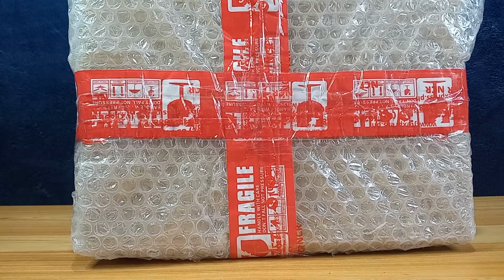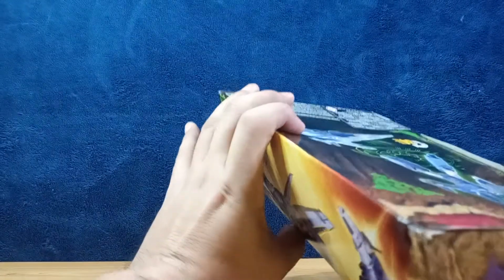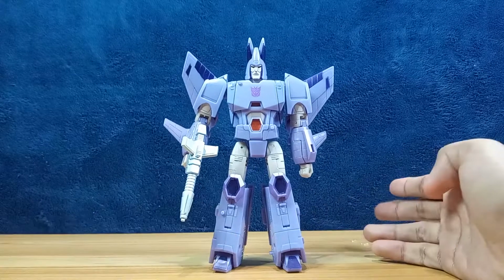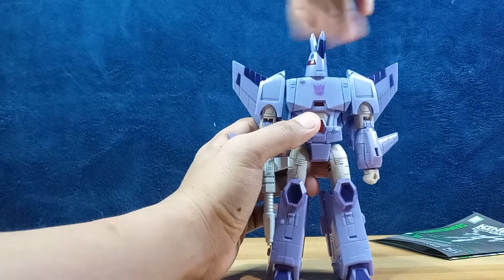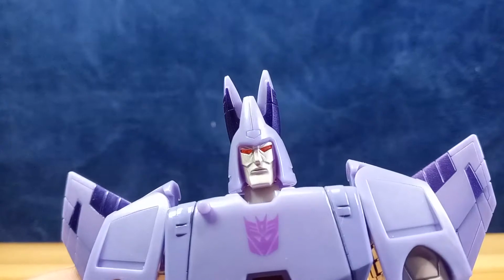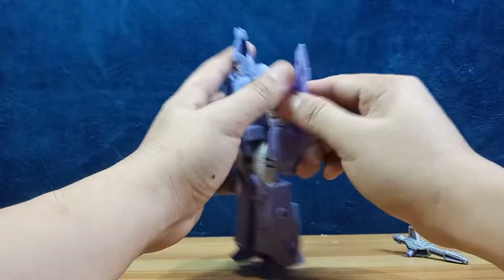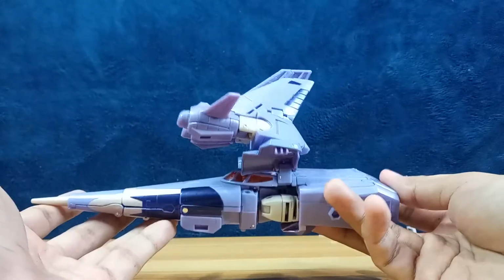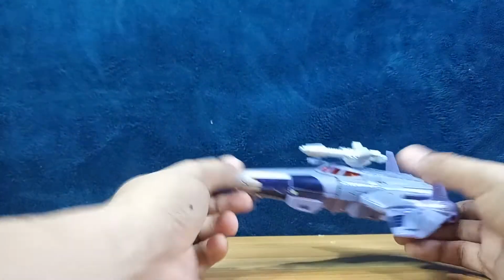Toy Look: Transformers Kingdom War for Cybertron Trilogy Voyager Class Cyclonus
Heres my look at the Transformers Kingdom War for Cybertron Trilogy Voyager Class Cyclonus by Hasbro